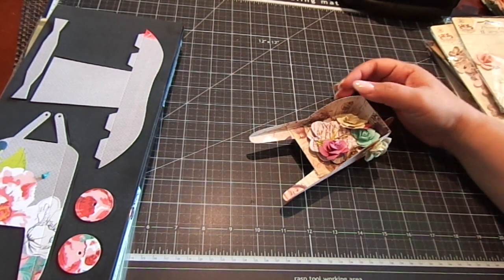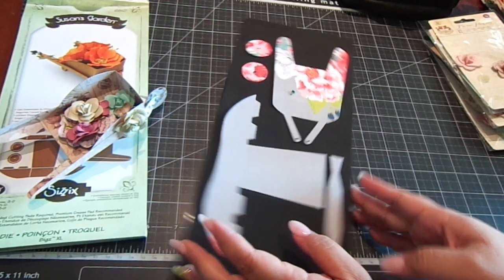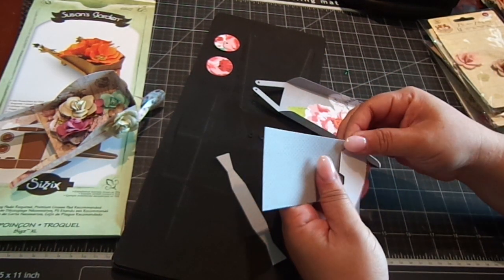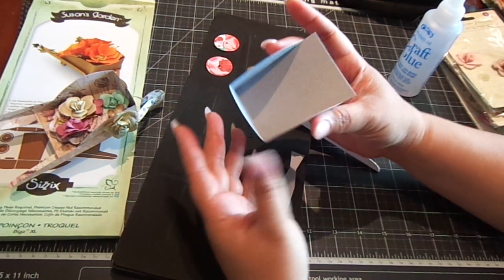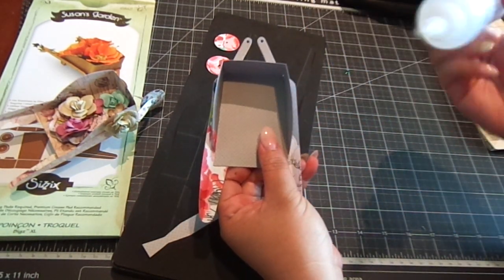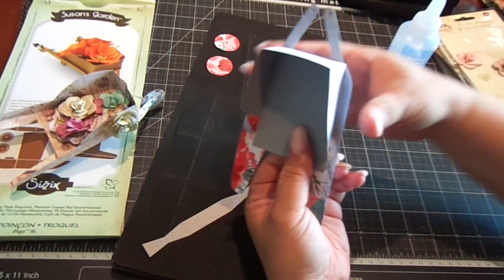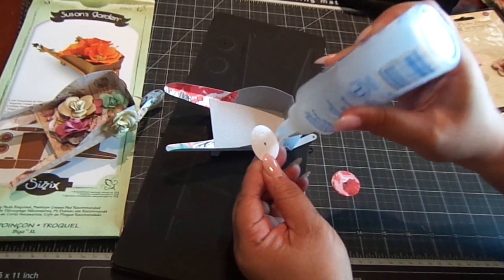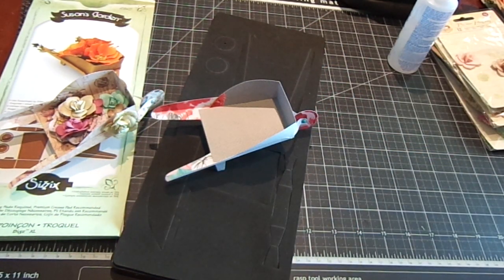3-D Shabby Wheelbarrow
Hi Everyone,

I wanted to share with you this adorable die by Sizzix Susan's Garden. This would make great favors for those that love to garden or just receiving beautiful flowers. Have fun creating!

Sizzix Susan's Garden 658427
Prima Marketing Inc Butterfly Garden Collection